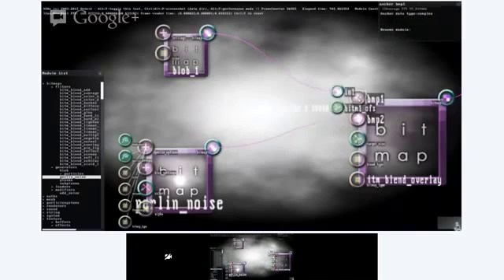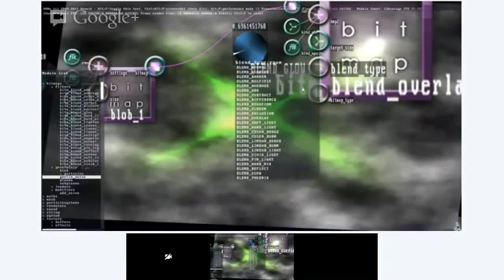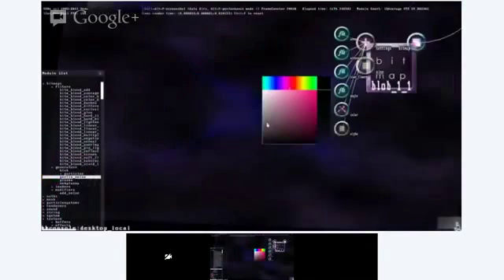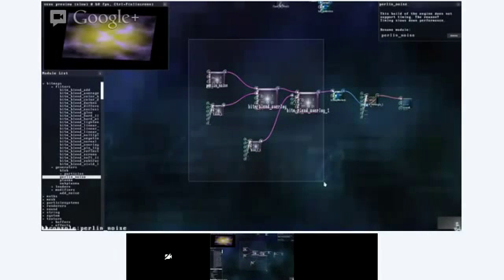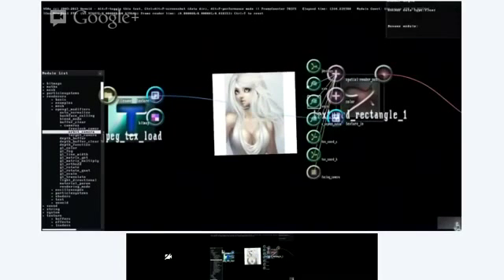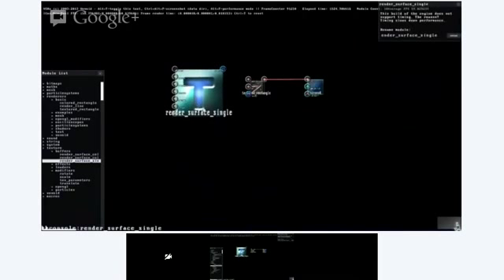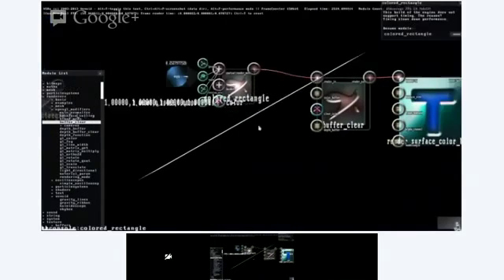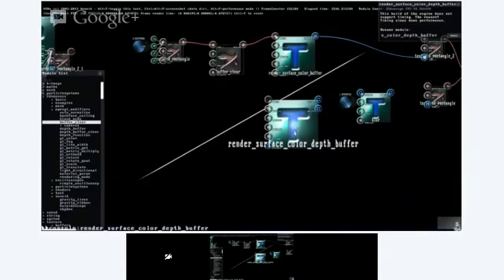VSXu Live #2 - Fun with textures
How to use textures in VSXu.

Next time we will cover mesh rendering!